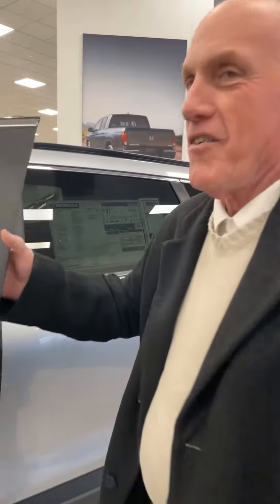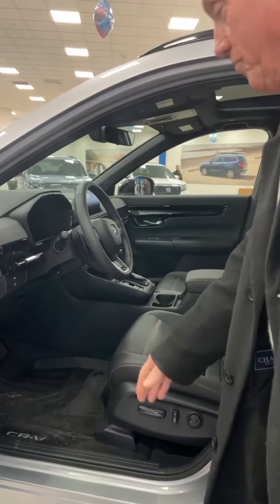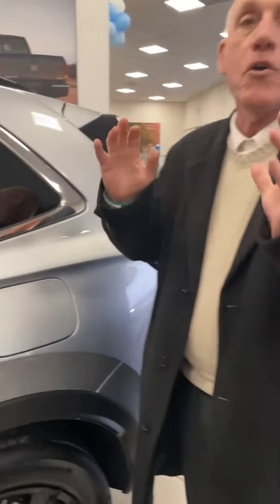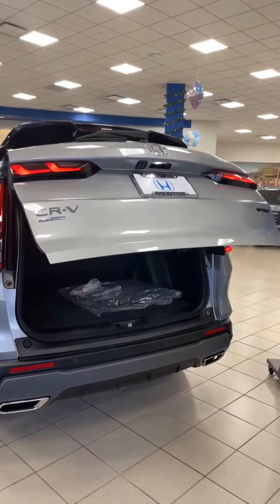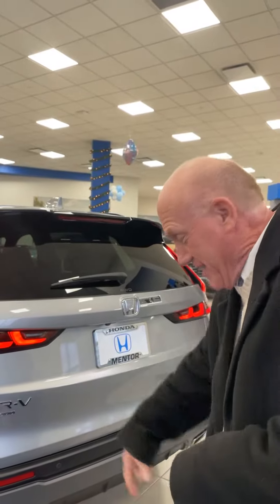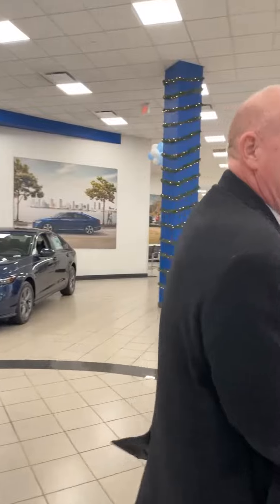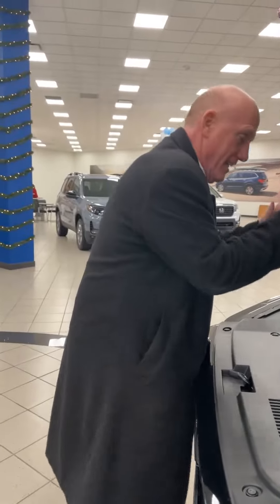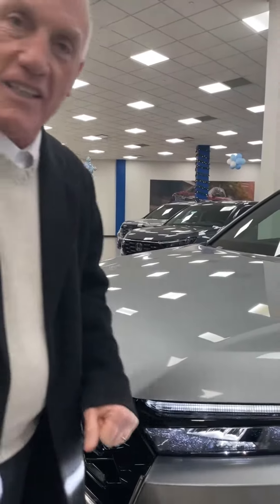Billy B knows best! Don't miss out on the 2024 Honda CR-V Sport Touring Hybrid.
Available at Honda of Mentor.
Stop by: 8555 Market Street Mentor, Ohio 44060